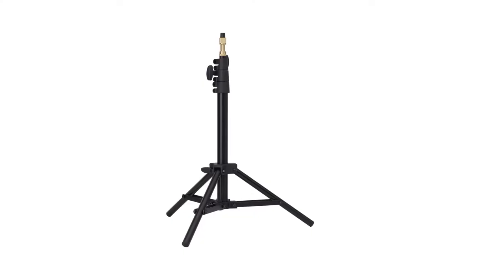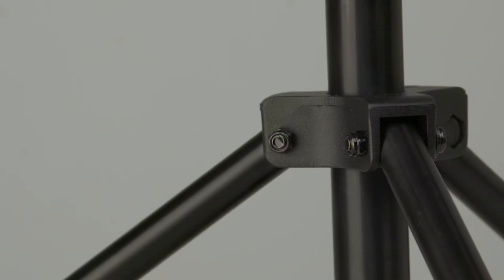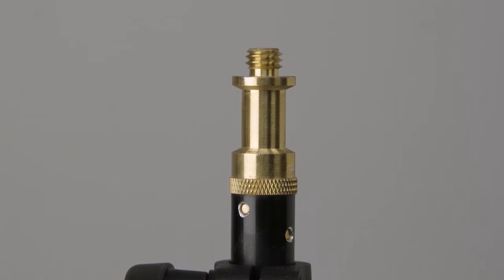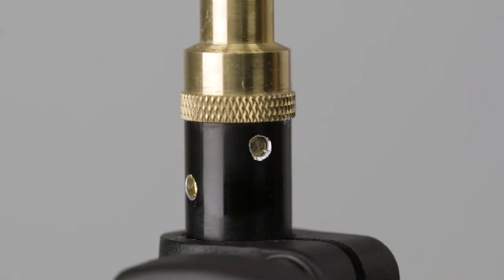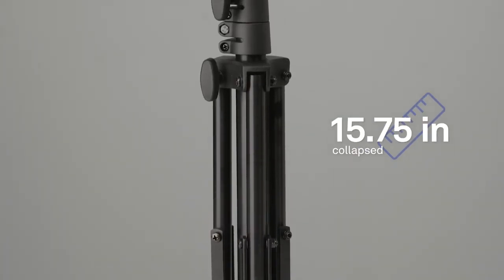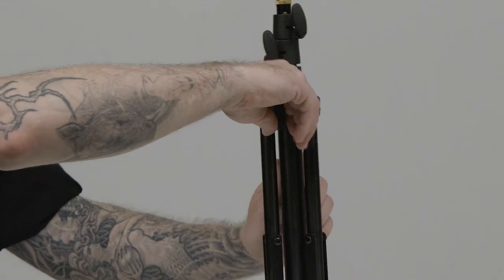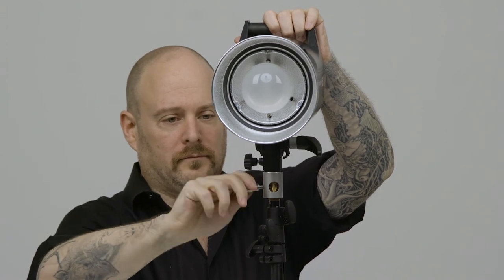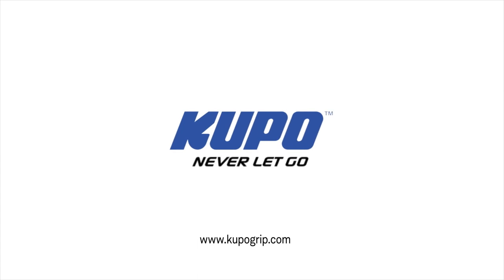Kupo Low Mini Kit Stand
The perfect ultra compact stand for a background light, or any light fixture you'd like to mount close to the ground. It takes up almost no space in your grip bag so it's your perfect companion for location shoots.